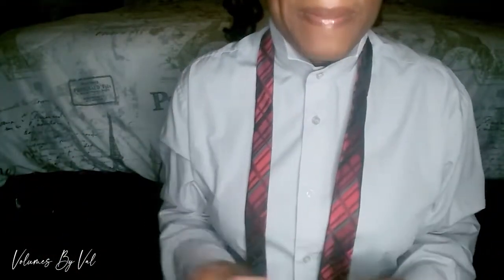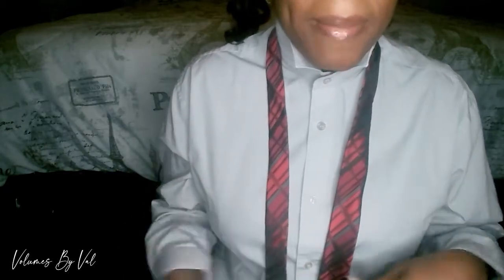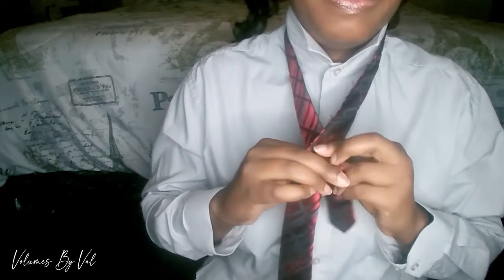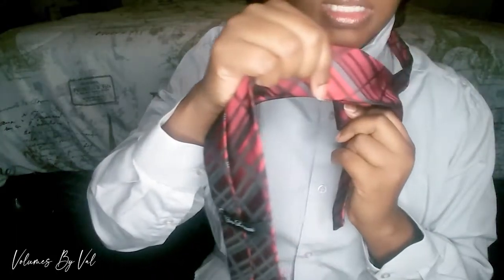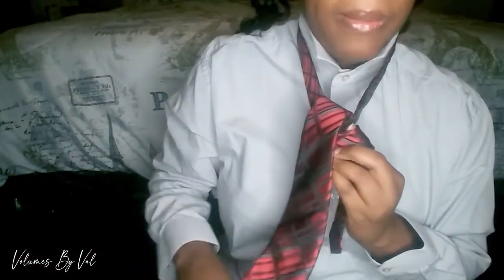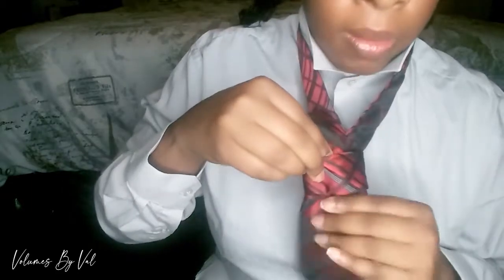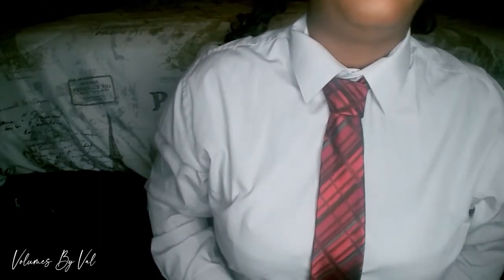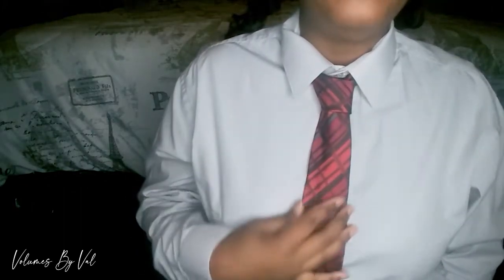How To Tie A Tie 2020|For Beginners!|Quick& Easy Method| VolumesbyVal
This video content is a helpful tutorial on How To Tie a Tie for Beginners! In this video you will see how to use this step by step view on how quick & easy this method is.
Learn how this most popular method on how to tie a tie you will love it.
It's called the four in hand knot way and Yes done by a woman!!